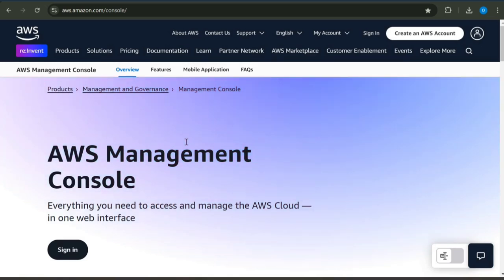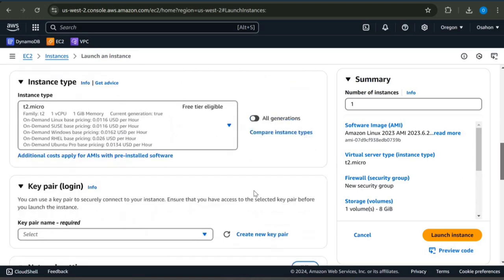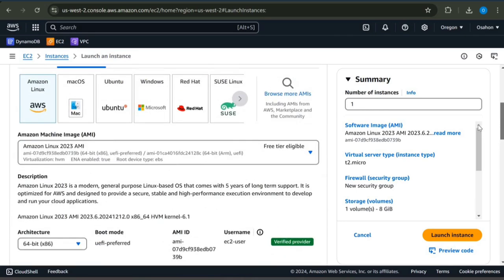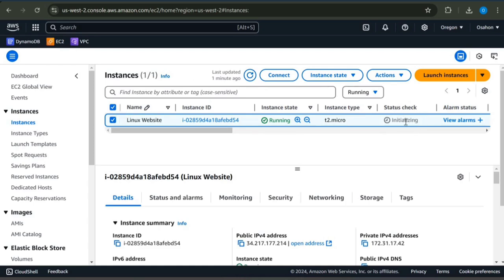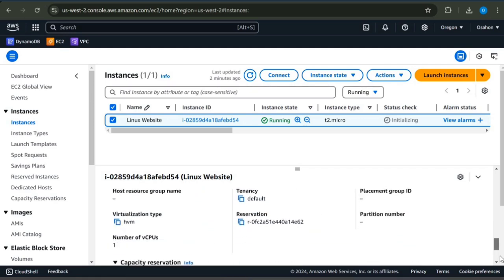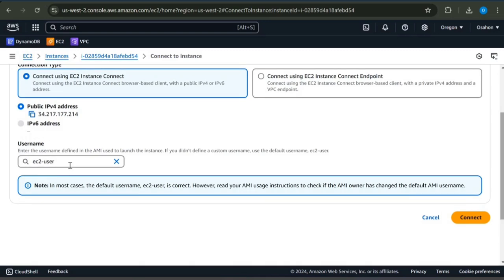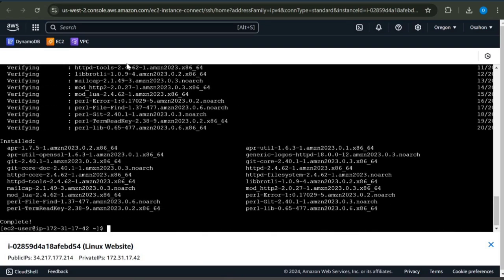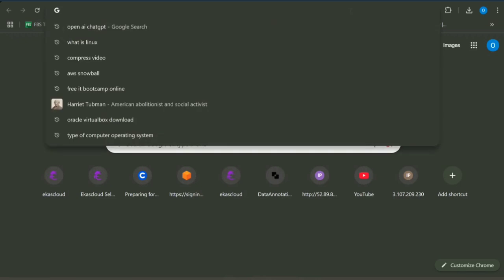Apache # | Ekascloud | English